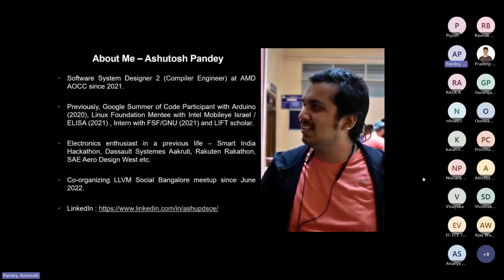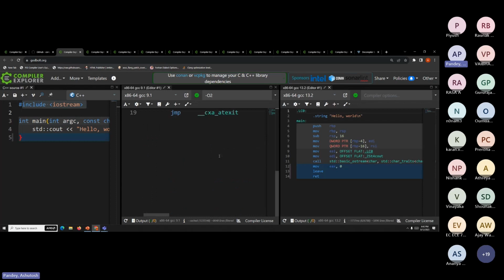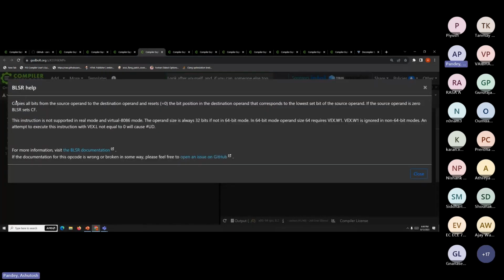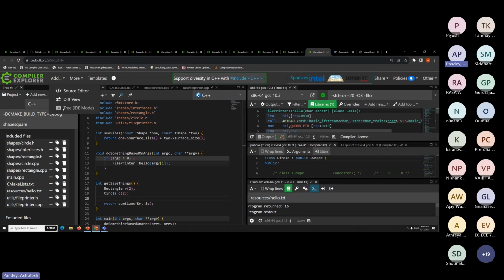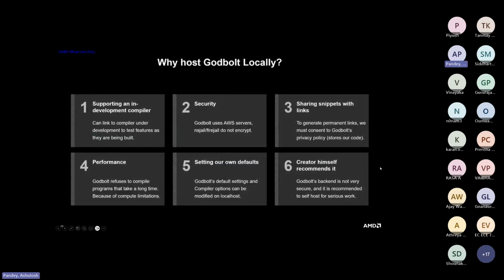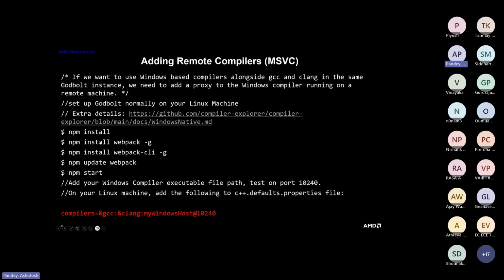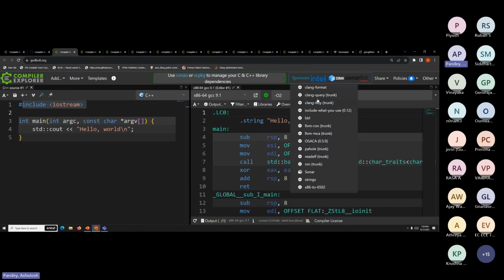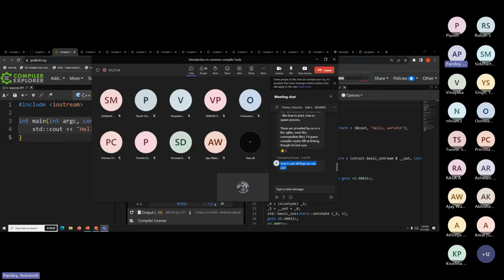Compiler Explorer | Introduction to Common Compiler Tools #4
Ever wonder how code actually executes on a computer? Do different compilers do things differently? does changing the architecture make a difference to the assembly generated? Do different languages optimize the same program in different ways? Is there a way to know all this without having to set up an ensemble of systems with multiple compilers?

Compiler Explorer is one of the tools in every compiler engineer and software enthusiast's arsenal. It allows you to effortlessly break down and analyze programs, use tools, compare the effect of different flags and optimizations, and even gives you information about ASM instructions! All while being free to use and open source! and making it trivial to share your findings with peers